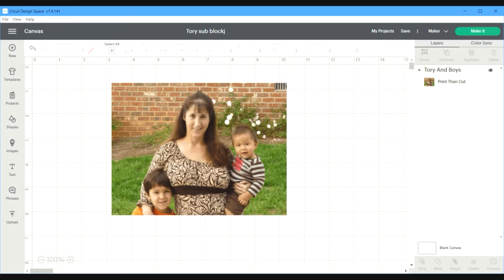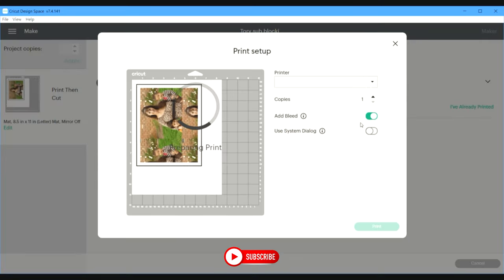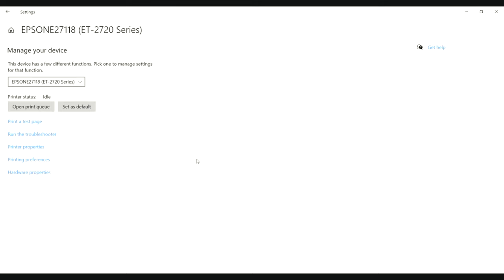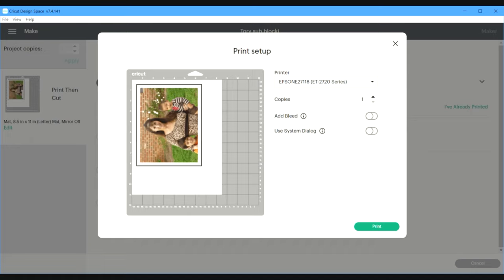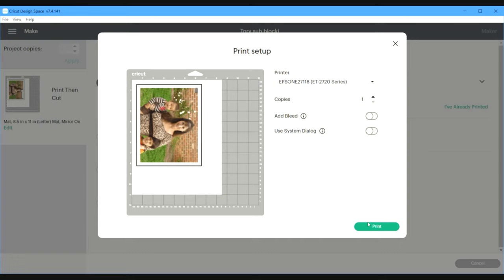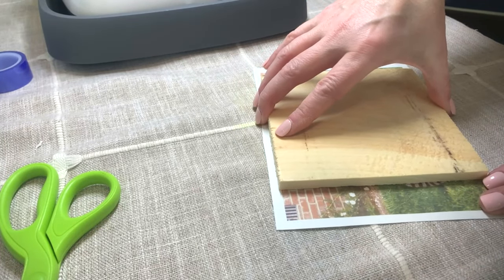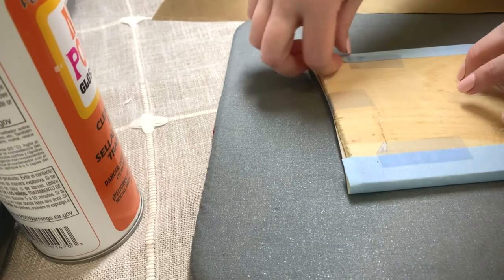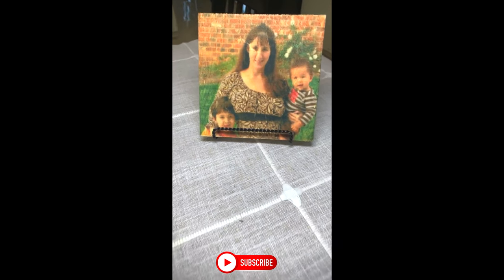Easy sublimating with Printer Jack sublimation paper & wood block from DollarTree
In this video, I will be Sublimating with Printer Jack sublimation paper and wood block from Dollar Tree.

💛💚💙THINGS I'VE MENTIONED OR USED IN MY VIDEO

Cricut Easy Press
Teflon sheets
Cricut accessories
Brother ET 2720 Printer
Hiipoo Sublimation Ink Refill
Printer Jack sublimation paper
Modge podge spray

If you’re interested in learning how to convert the Brother ET 2720 into a Sublimation Printer,

DOLLAR TREE
Wood Block
display easel

▶▶AMAZON DEALS

Try Audible Premium Plus & Get Up to Two Free Audiobooks